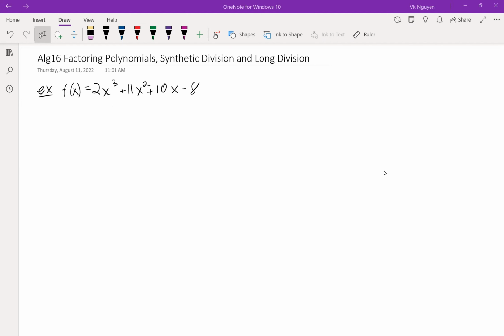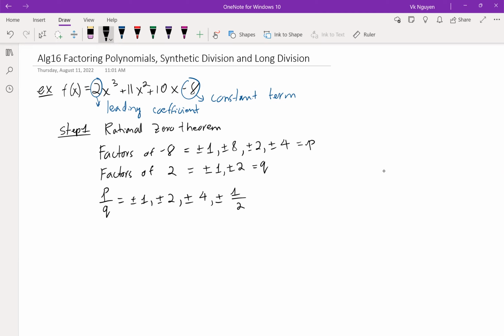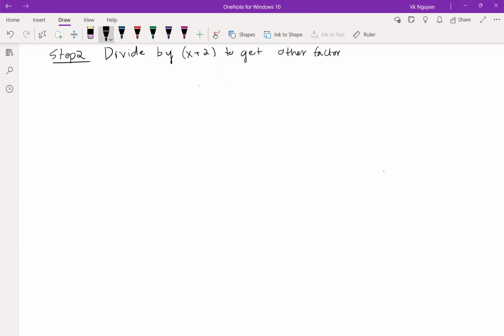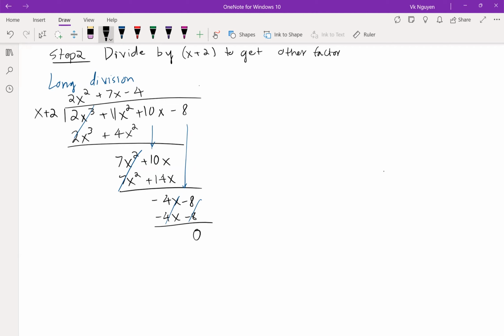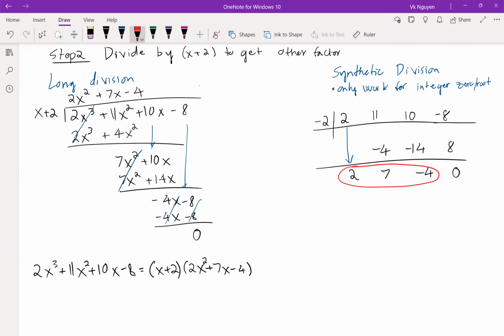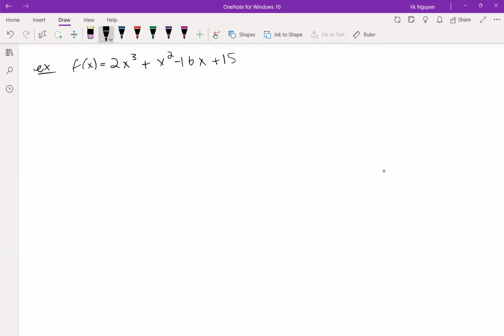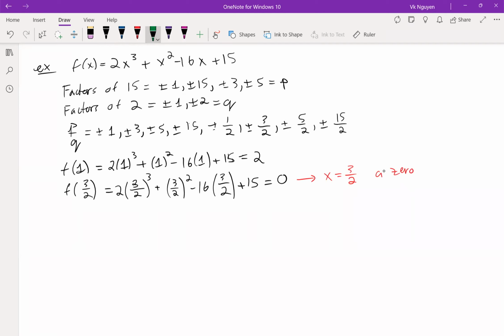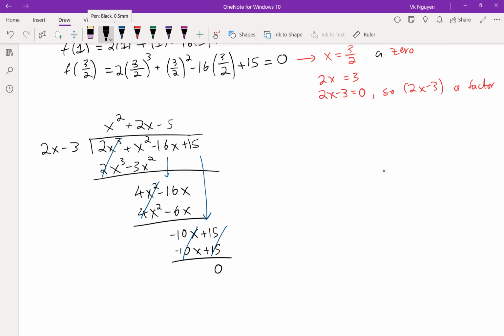Alg 16 Factoring Polynomials, Synthetic Division and Long Division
This video introduces learners how to factor polynomials of degree 3 or more using the Rational Zero/Root Theorem, when to use the Synthetic Division, and when to use the Long Division.
0:00 Intro
0:19 Factoring Polynomials using the Synthetic Division
10:56 Factoring Polynomials using the Long Division